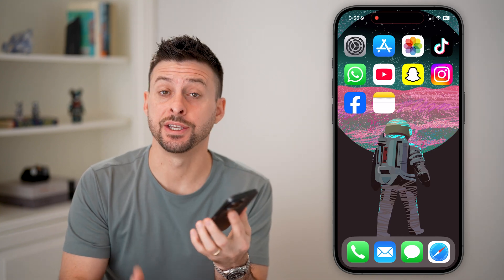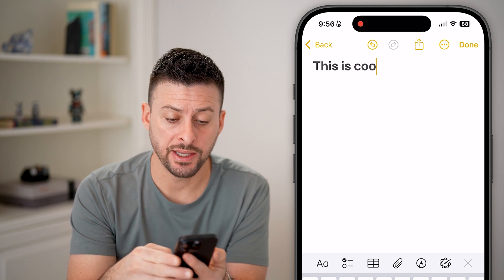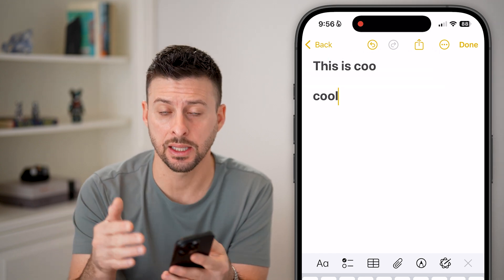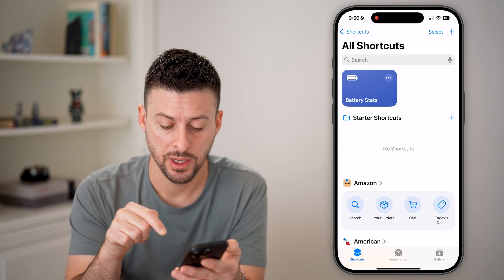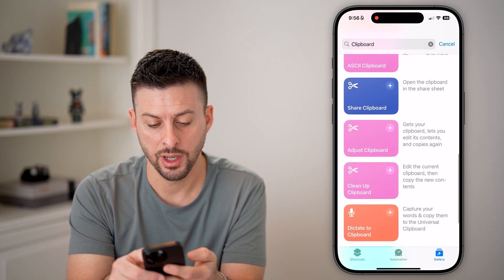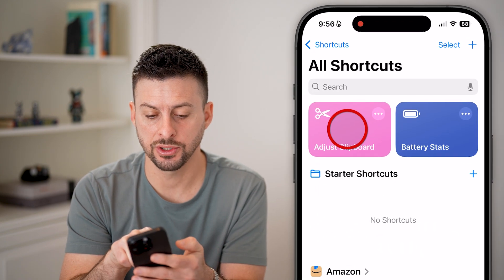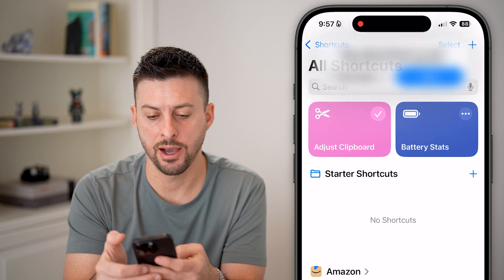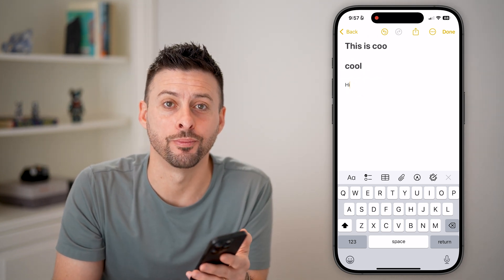How To Find The Clipboard On iPhone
It's easy to find the clipboard on your iPhone and see what is in it.